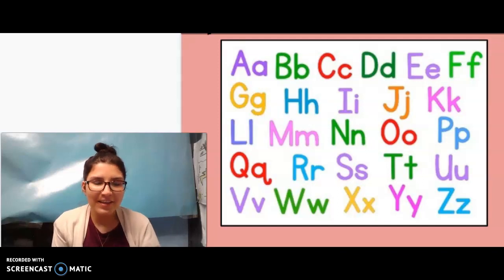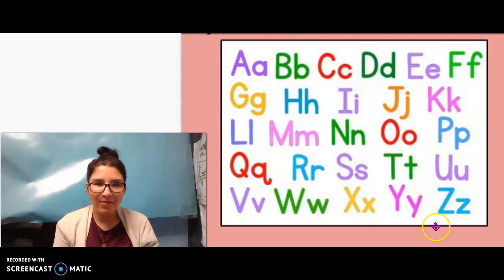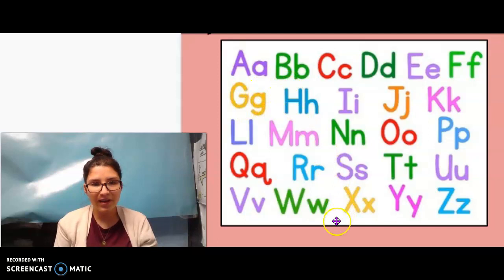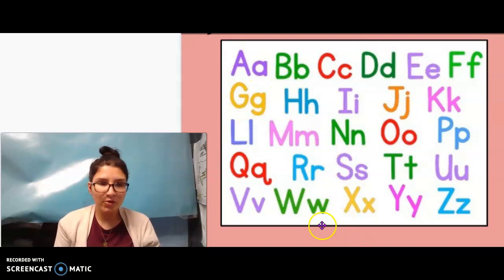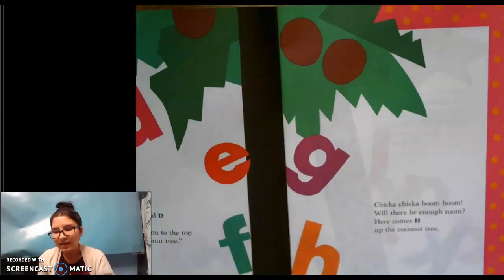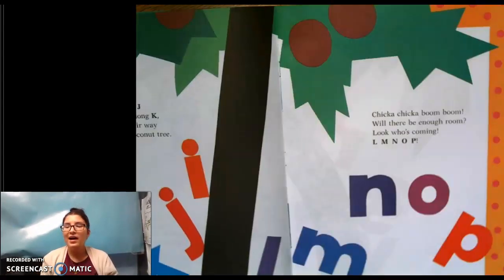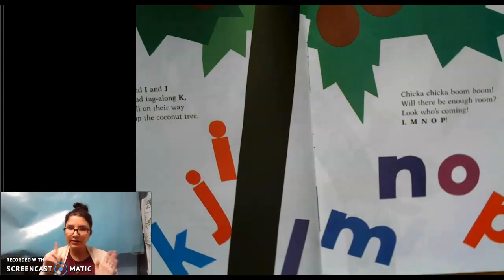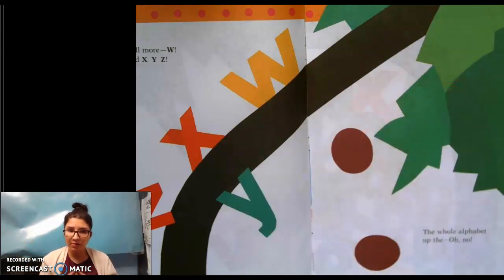Chicka Chicka Boom Boom 2/2